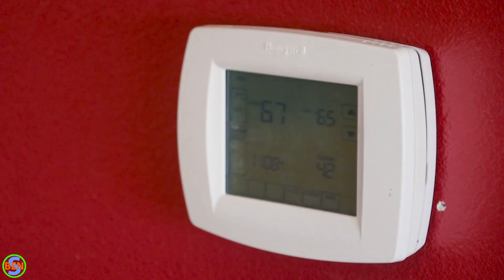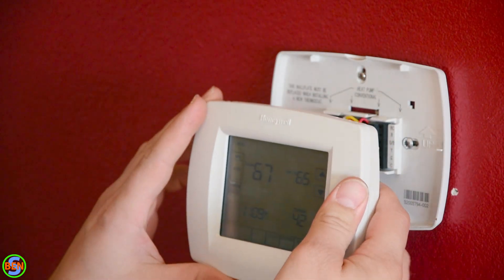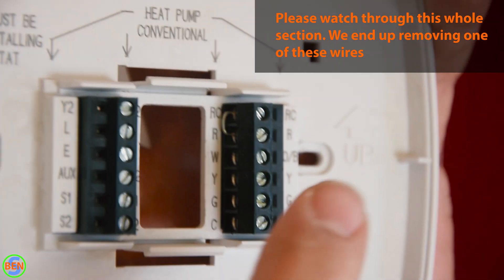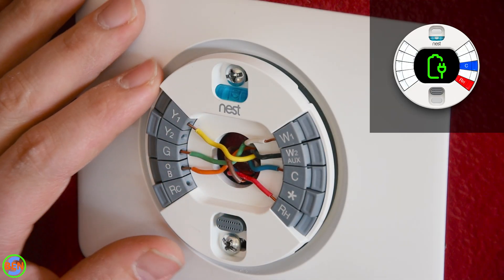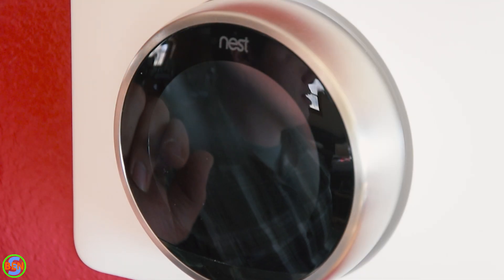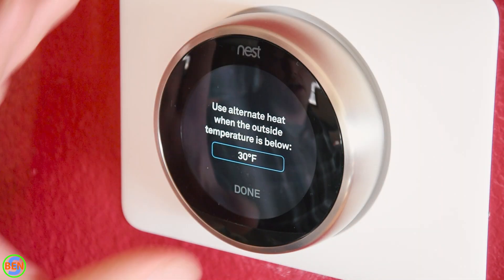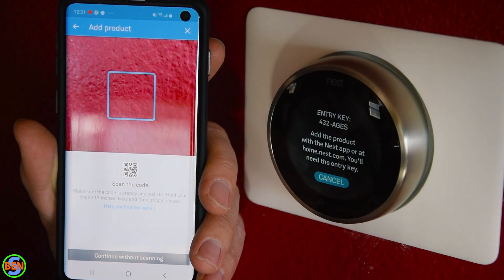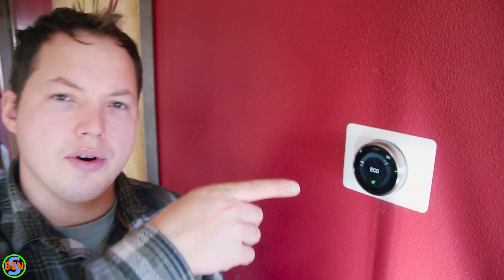How To Install the Nest Thermostat With a Heat Pump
Google Nest Learning Thermostat Gen3
My Favorite Tool
Furnace Fuses

In this video we go through how to install the 3rd Gen Nest Thermostat to work with a heat pump and gas furnace. I also talk about the different functions of each wire and walk you through the setup and testing of the equipment connected to the Nest Thermostat.

0:00 - Nest Thermostat With Heat Pump Intro
0:08 - About This Installation
0:40 - DISCONNECT POWER
1:03 - Old Thermostat Removal
1:59 - Wire Functions
4:20 - Install Nest Thermostat
4:40 - Nest Thermostat Setup Process
6:36 - Connect Nest Thermostat To App
7:07 - Eco Mode
7:35 - SUBSCRIBE!!!